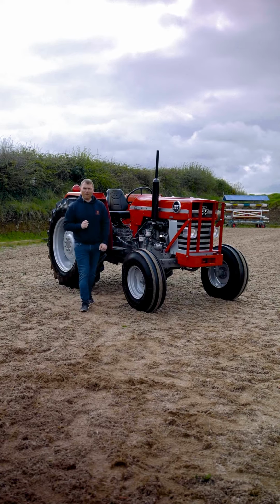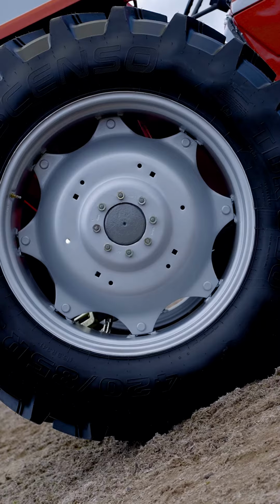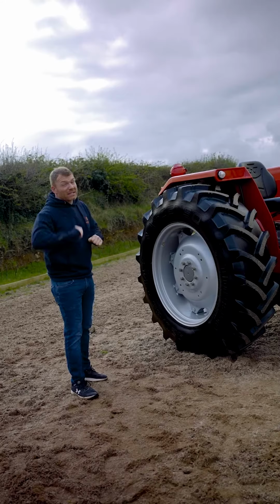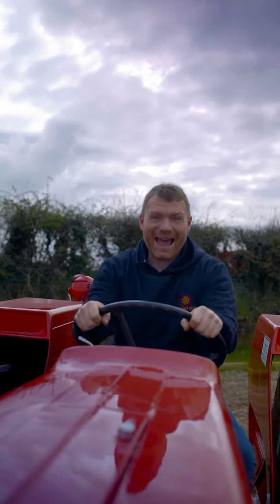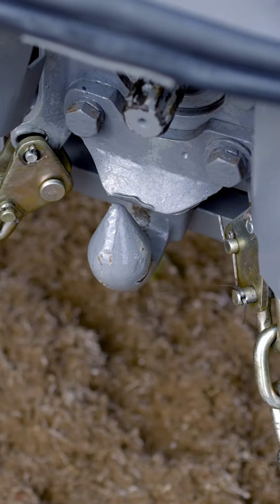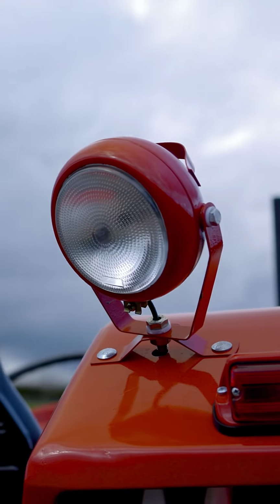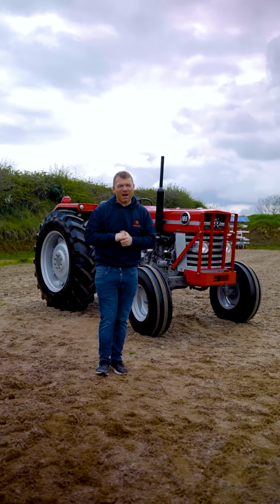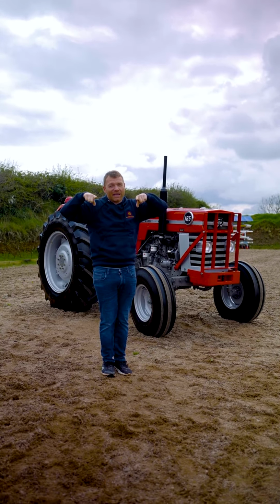🔴 𝗪𝗜𝗡 𝗔 𝗙𝗨𝗟𝗟𝗬 𝗥𝗘𝗦𝗧𝗢𝗥𝗘𝗗 𝗠𝗔𝗦𝗦𝗘𝗬 𝗙𝗘𝗥𝗚𝗨𝗦𝗢𝗡 𝟭𝟴𝟱 🔴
This really is something special guys, it truly has to be appreciated.

Here’s a little description:
▪️1 owner from new.
▪️N.I Reg County Down.
▪️Fully Restored.
▪️New front and rear tyres.
▪️ New rims all round.
▪️The injectors where fully serviced.
▪️New lights installed.
▪️Fully serviced with genuine parts.
▪️Pick up hitch in full working order.
▪️New lift arms, sway bar adjustable chains and spring.
▪️P.T.O Guard.
▪️Orginal bonnet and orginal 185 badge.
▪️New grill and grill guard.
▪️New exhaust and steering wheel.
▪️Original dash.
▪️New adjustable suspension seat.

Don’t miss your opportunity to win this incredible Fully Restored Massey Ferguson 185  for just £12.97